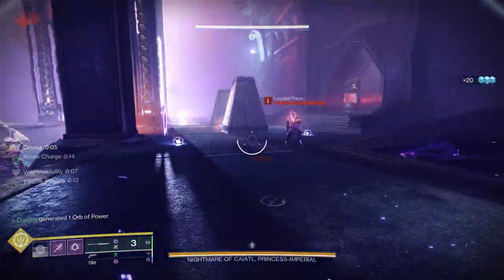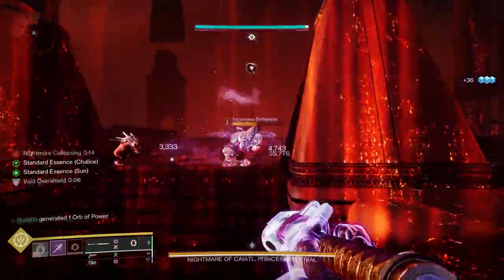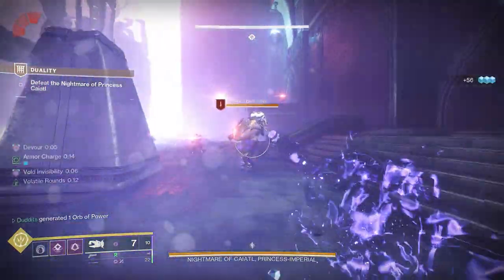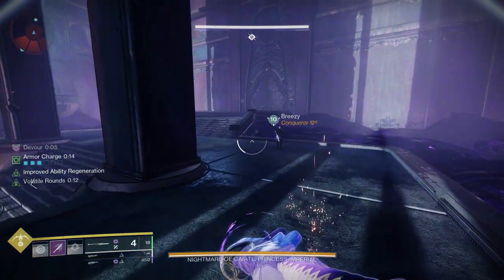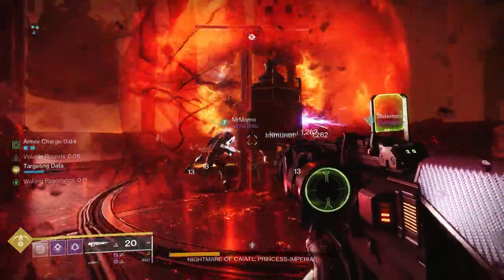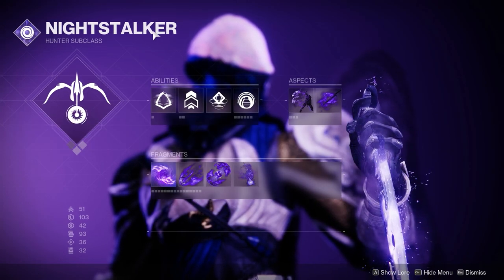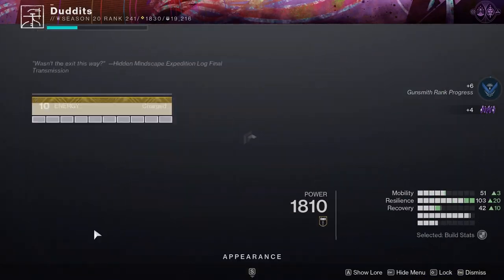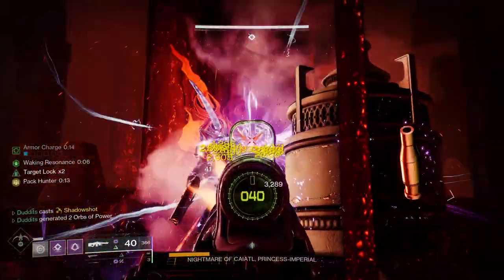Master Duality Suppressive Glaive Build Void Hunter Destiny 2 Lightfall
This build feels like suppressive glaive is back ! go invisible any time you want with this build focusing on stylish executioner. Heavily focused on volatile, weakening and suppressing enemies to take full advantage of the Hunter aspect Stylish executioner so we can abuse the invisibility.
Hope you enjoy this build it's great for everything